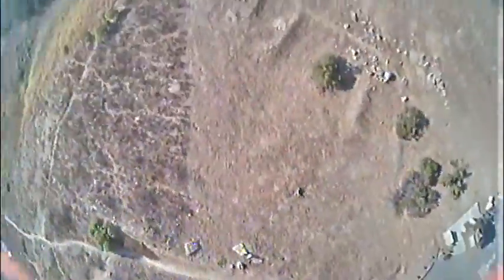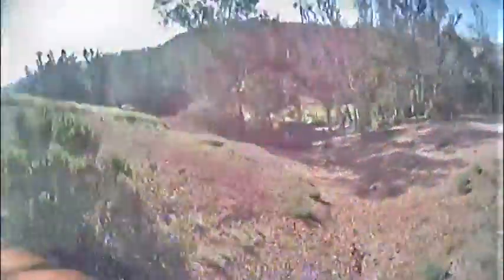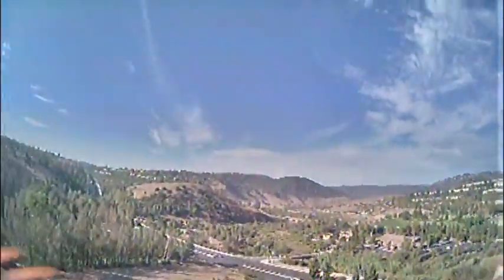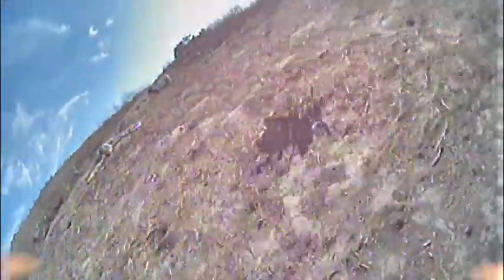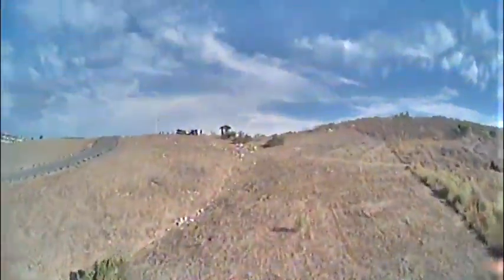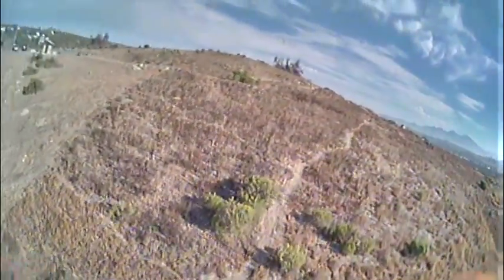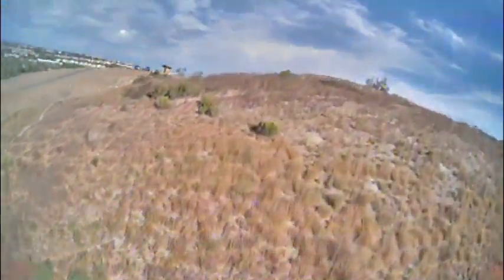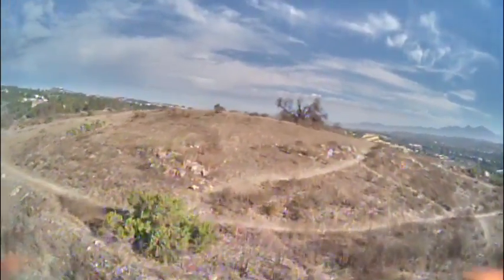RunCam Eagle 16:9 and 4:3, PID Tuning BetaFlight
I go over the pros and cons of the RunCam Eagle-
The ability to see clearly in many conditions is paramount to fpv and this camera really sets the bar high.  In a recent LAFPV meetup with the crew from Rotor Riot- many pilots who tapped into my feed were wondering what camera I was running and if it was HD! -Rotor Riot meeting video to come...